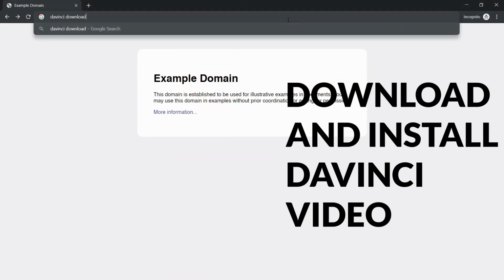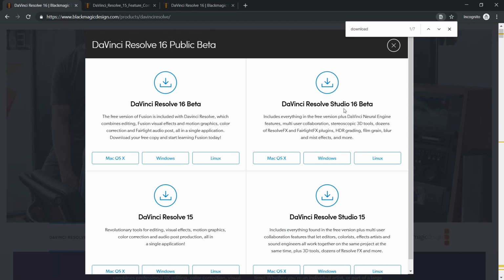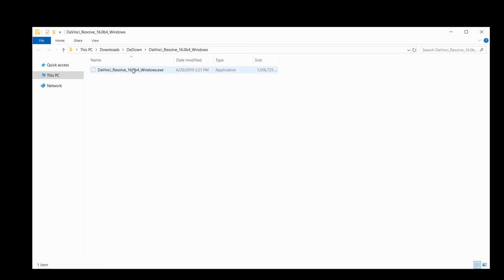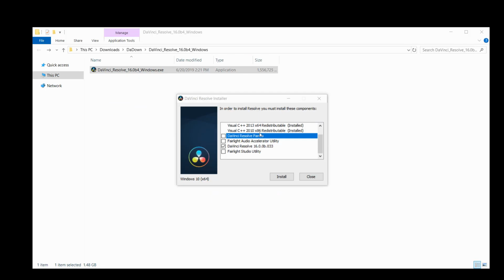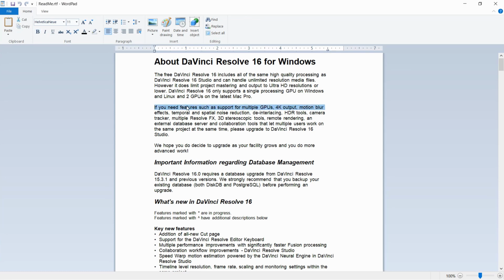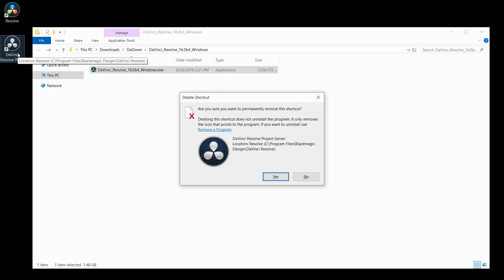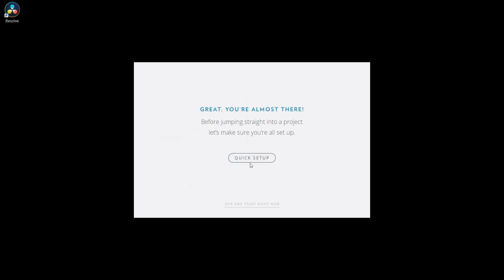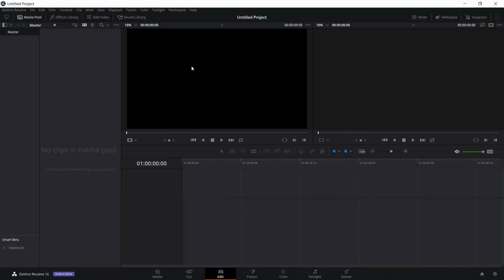How To Download and Install DaVinci Resolve FOR FREE 2026/2025/2024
How To Install DaVinci Resolve 16 for free 2026/2025 ❗ THIS VIDEO WAS EDITED AND RENDERED IN DAVINCI RESOLVE 16! How To Edit with DaVinci Resolve | Video Editing Tutorial
How to download and install DaVinci Resolve 15, 16 (and soon 17) for free on your Windows 10 PC computer. This tutorial shows how to download and install DaVinci Resolve on your Windows 10, 8 or 7 PC.